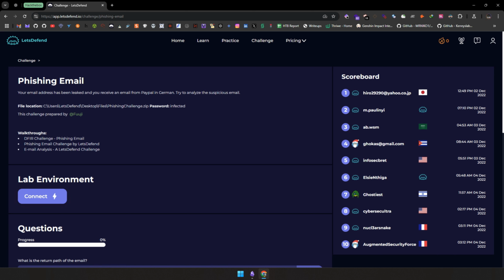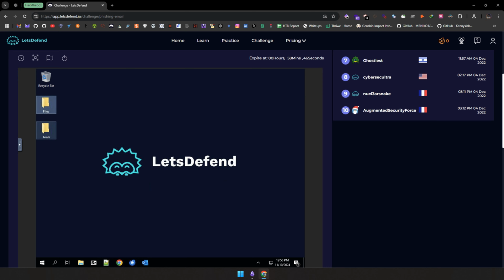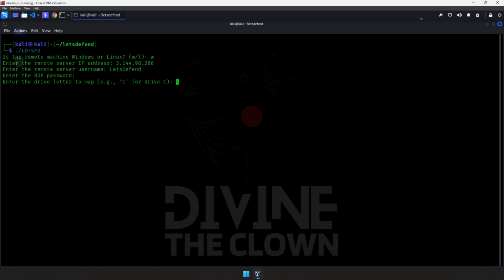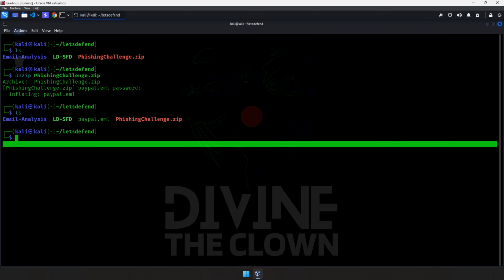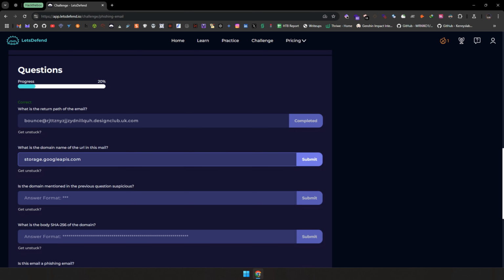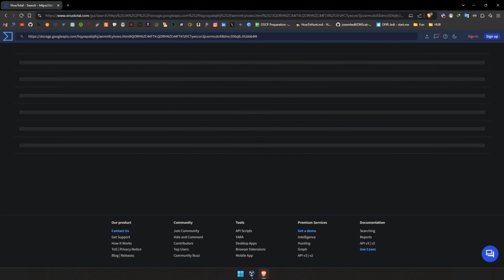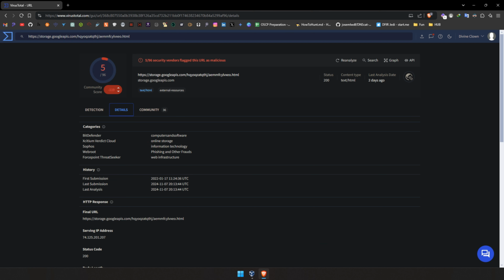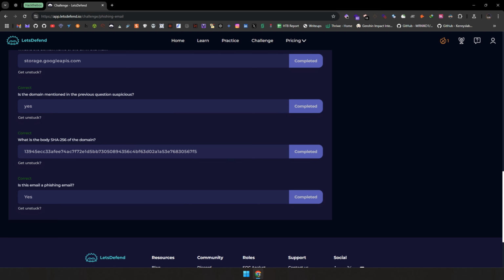Phishing Email | Suspicious Email From PayPal | Let's Defend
In this video, we walk through a real-world phishing email challenge prepared by LetsDefend, analyzing a suspicious email supposedly from PayPal in German. Learn how to identify key indicators of phishing emails, from suspicious domain names to unusual return paths. This challenge is a great way to boost your digital forensics and incident response (DFIR) skills. By the end of the video, you’ll have a solid understanding of how to approach similar phishing threats, check the integrity of links and file hashes, and make informed security decisions.

If you’re looking to enhance your cybersecurity skills, specifically in email threat analysis and phishing detection, this is the perfect guide!